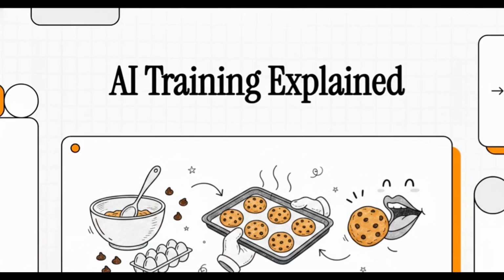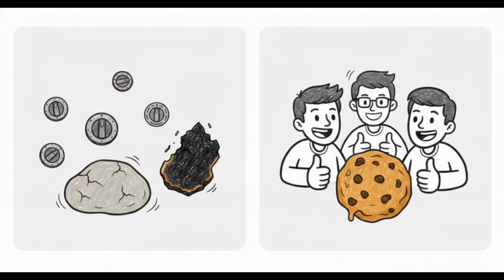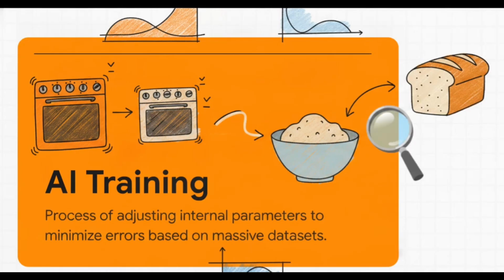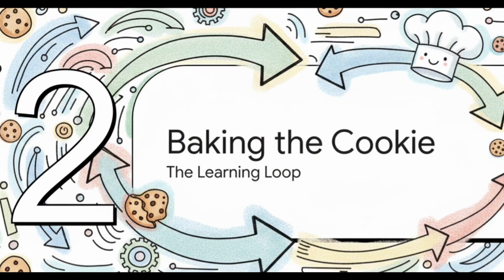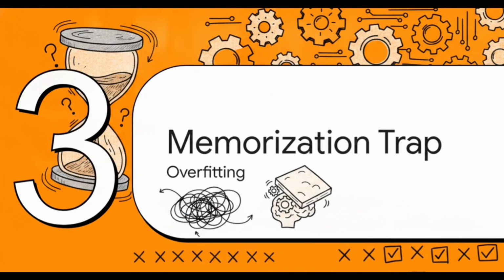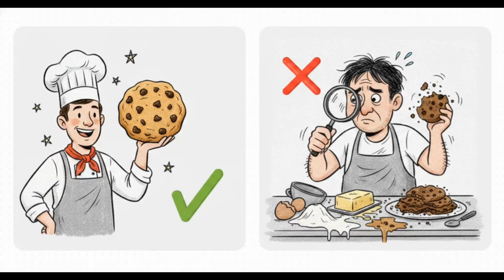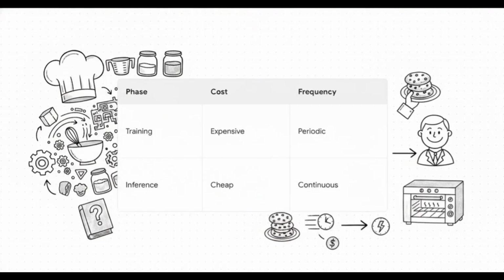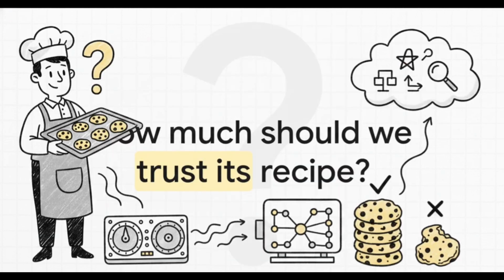What Is AI Training? Explained in 5 Minutes (The Simplest Explanation)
What is AI training, and how does ChatGPT, Claude, Gemini, and other AI models actually learn?

In this video, you'll learn:

• What AI training really is
• How AI learns from data
• The five stages of AI training
• Why AI can recognize patterns but doesn't memorize everything
• The difference between AI Training and AI Inference
• Why AI training matters for every modern AI application

Whether you're a professional, educator, executive, or simply AI-curious, this video explains AI training in plain English with simple visuals.

Understand AI.
Apply AI.
Lead with AI.